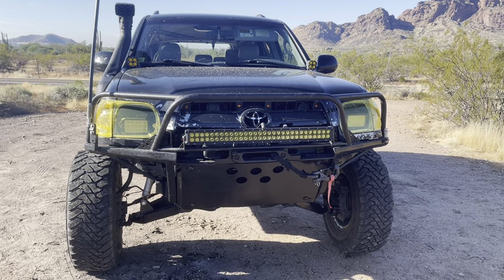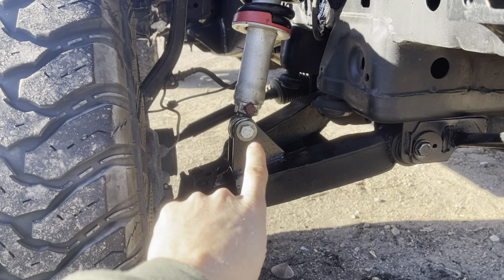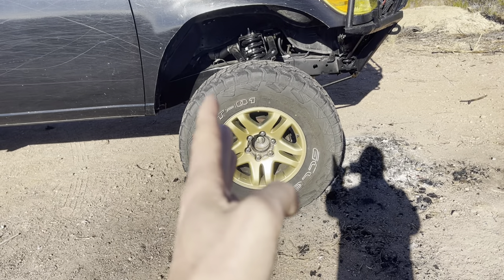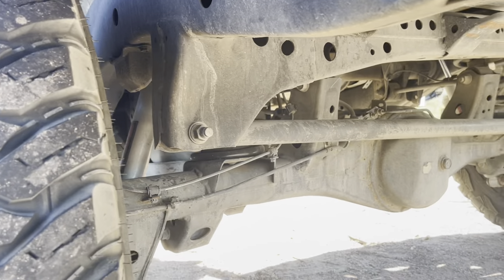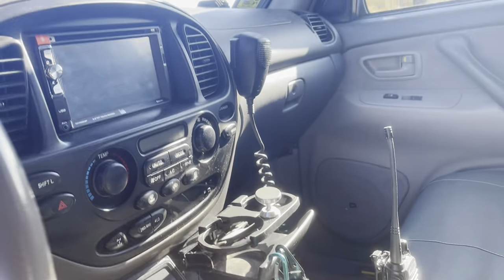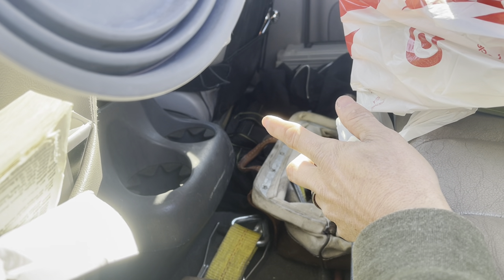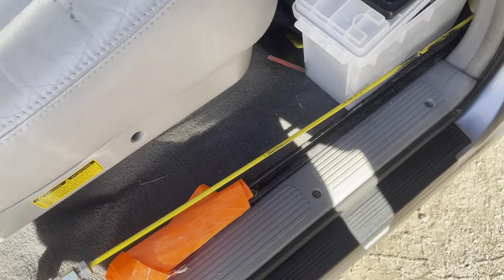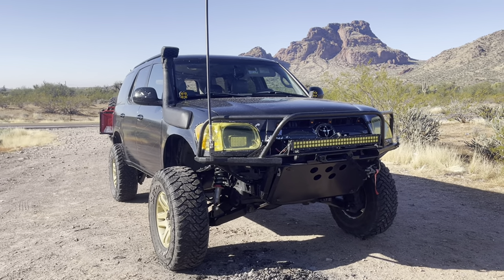Sequoia 4x4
A quick overview of the sequoia and what’s done to it as of now..